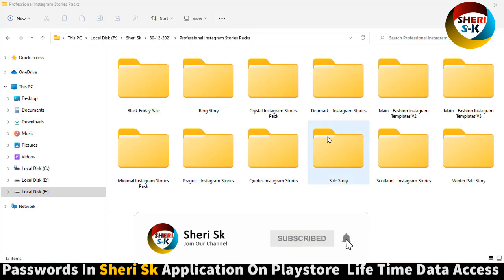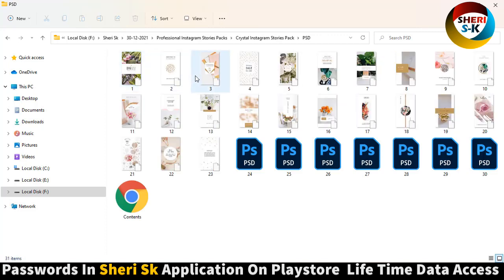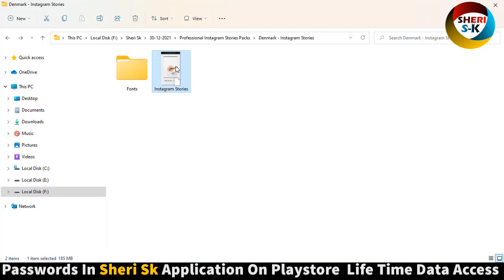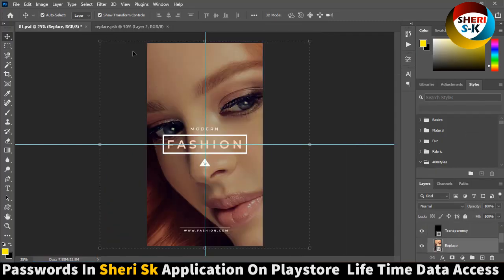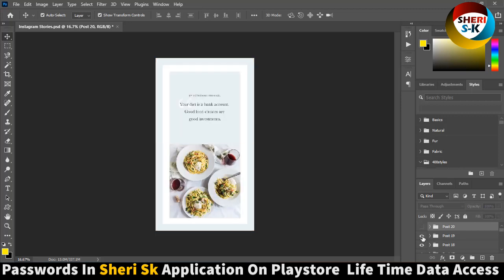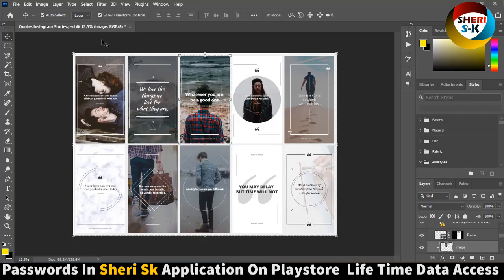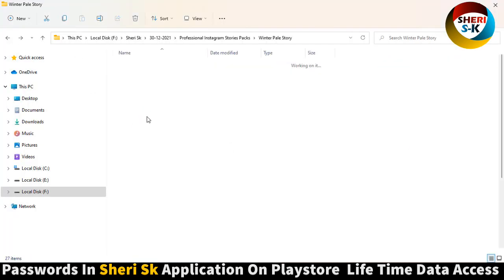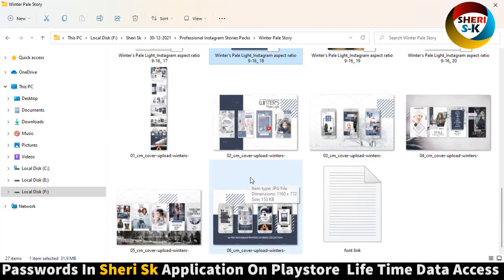200+ Professional Instagram Stories Templates For Photoshop |Sheri SK|Instagram Story Templates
Photoshop Files Templates
Brochures Templates
Business Cards Templates
Tri-Fold Templates
T-Shirts Templates
Bi-Flod Templates
Frames Templates
Book Cover Templates
Infographic Templates
Wedding Album Cover Templates
Professional Stationery
Youtube Thumbnails Templates
Certificate Templates
Banners Templates
Stickers Templates
Logo Templates
Letterhead Templates
Flyers Templates
Poster Templates
Cv Resume Templates
Slideshow Templates
Promo Templates
Logo IntroTemplates

Download Link